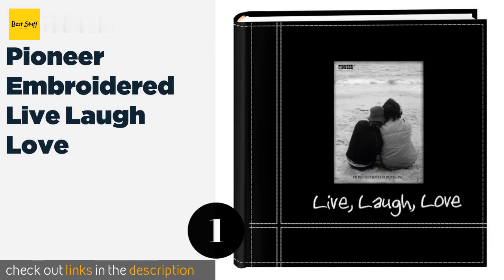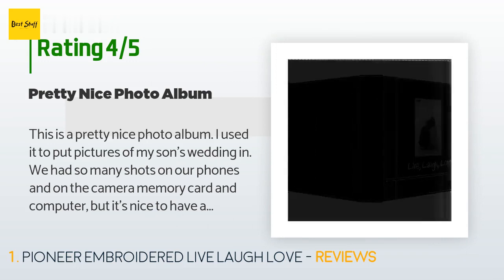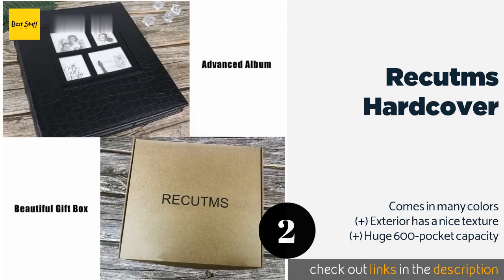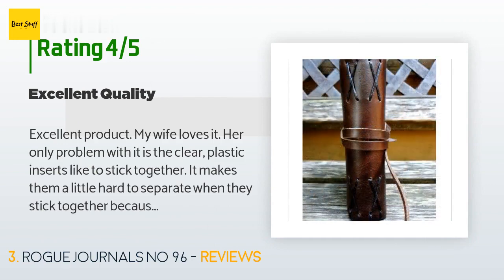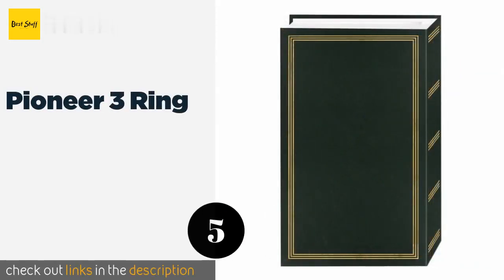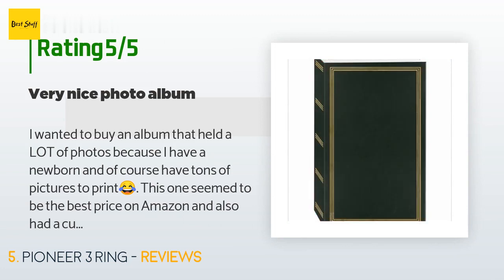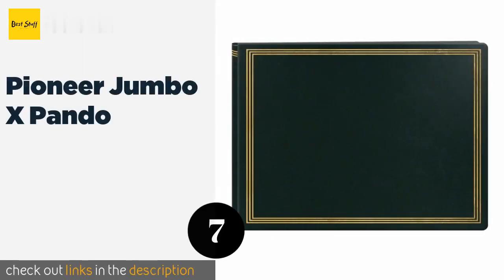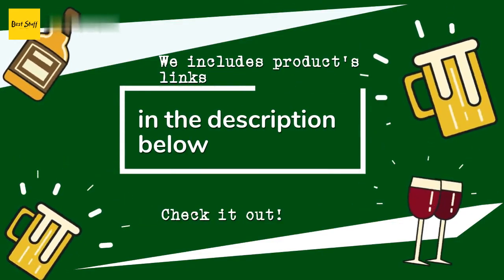🌵7 Best Photo Albums 2020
1 - Pioneer Embroidered Live Laugh Love:
✅ Amazon US
🌏 Amazon International

2 - Recutms Hardcover:
✅ Amazon US
🌏 Amazon International

3 - Rogue Journals No 96:
✅ Amazon US
🌏 Amazon International

4 - Zoview Self Adhesive:
✅ Amazon US
🌏 Amazon International

5 - Pioneer 3 Ring:
✅ Amazon US
🌏 Amazon International

6 - Sprite Science Mini:
✅ Amazon US
🌏 Amazon International

7 - Pioneer Jumbo X Pando:
✅ Amazon US
🌏 Amazon International